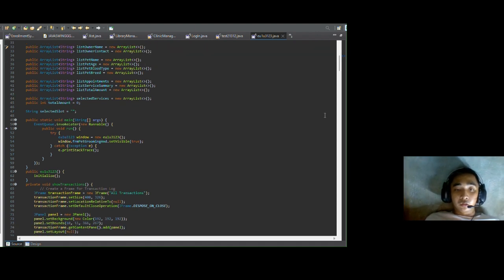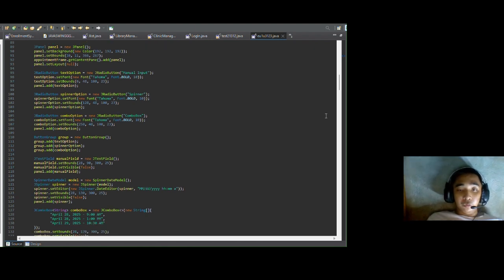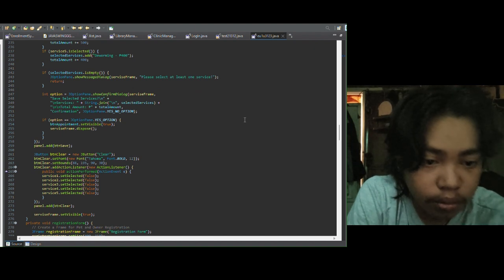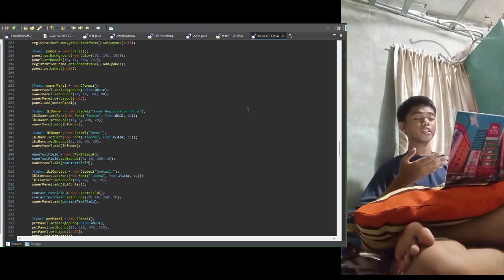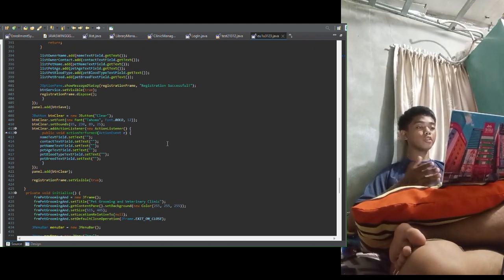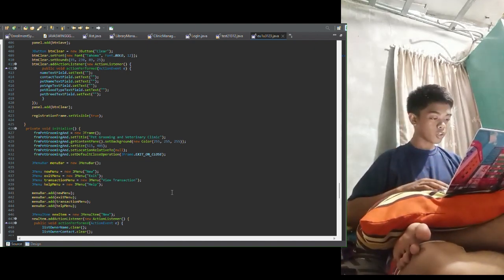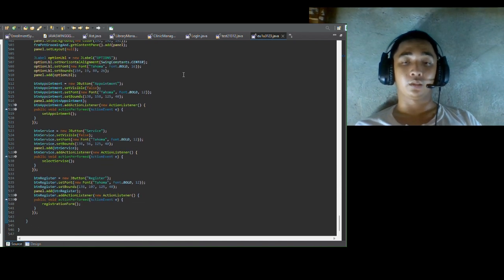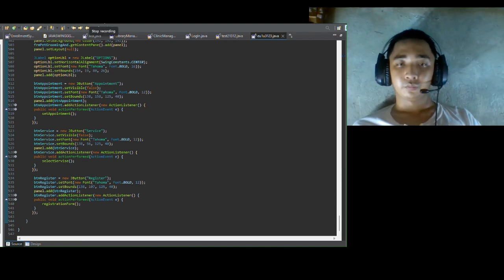Pet Grooming and Veterinary ClinicManagement System